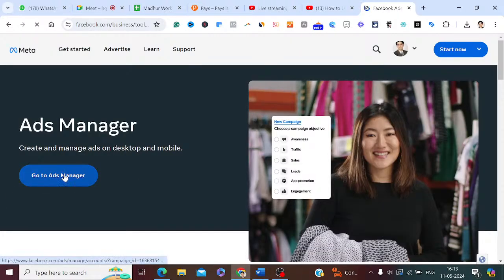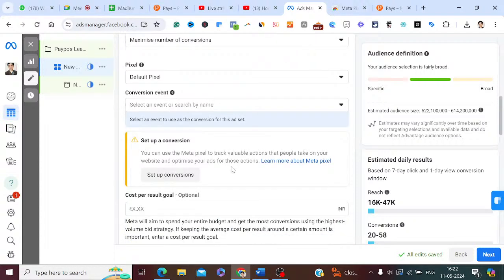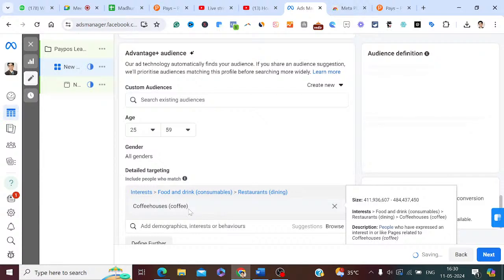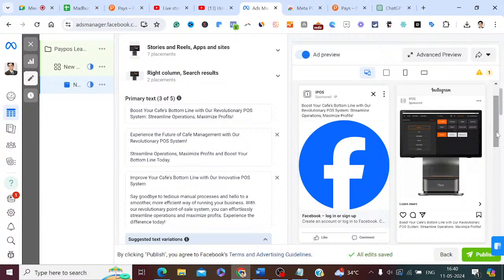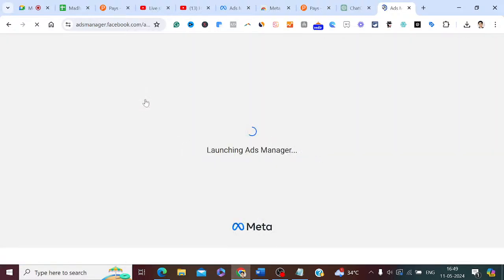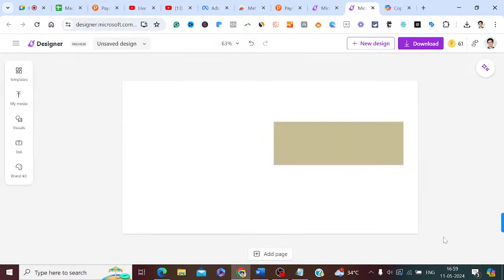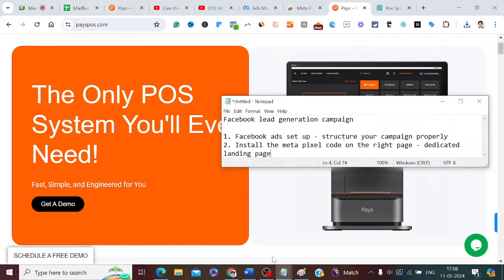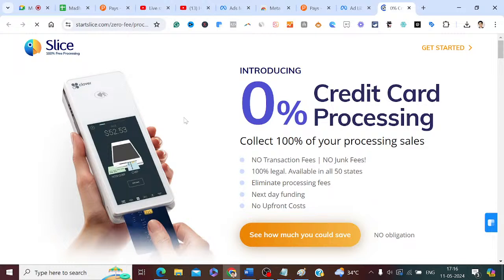Facebook Lead Ads Complete Tutorial For Beginners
"Unlock the power of Facebook Lead Ads with our comprehensive tutorial for beginners! Learn step-by-step how to create, optimize, and maximize your lead generation efforts on the world's largest social media platform.

From setting up your first ad campaign to crafting compelling copy and targeting the right audience, we've got you covered.

Dive into our tutorial now and start generating high-quality leads for your business today!